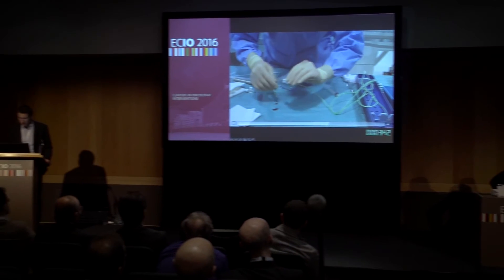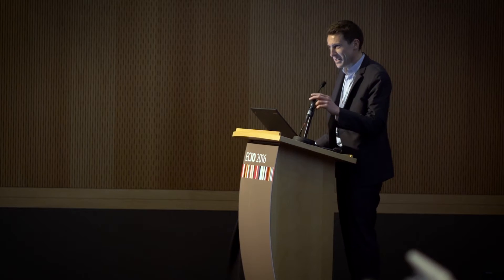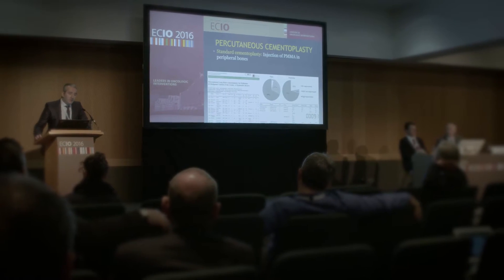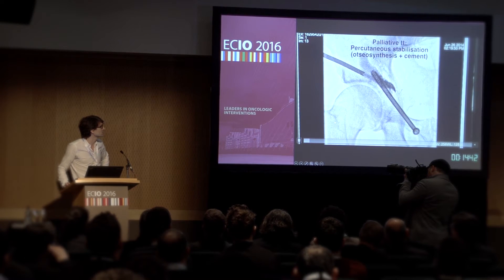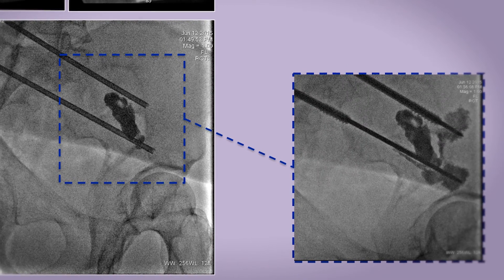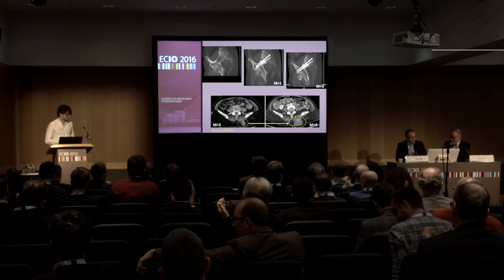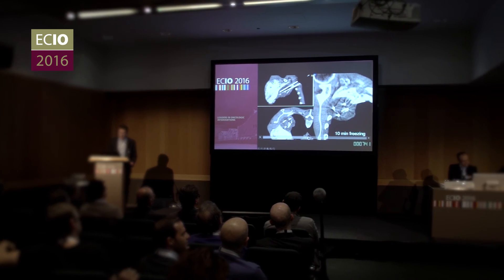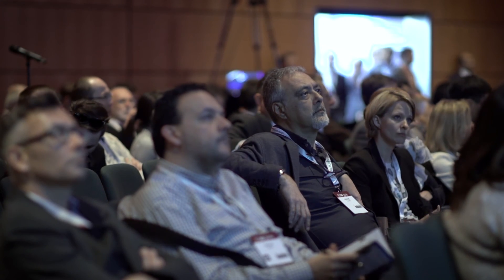ECIO 2016: Bone cancer interventions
Percutaneous bone ablation, peripheral cementoplasty and percutaneous osteosynthesis are several of the palliative and, in some cases, curative techniques that interventional radiologists use today to combat bone metastases in cancer patients.

Julien Garnon, Dimitrios Filippiadis and Frédéric Deschamps discuss the various treatment options, the research needed for these therapies to continue advancing and how other interventional radiologists can get involved.

To learn more about bone cancer interventions, check out the topic package in our CIRSE Library